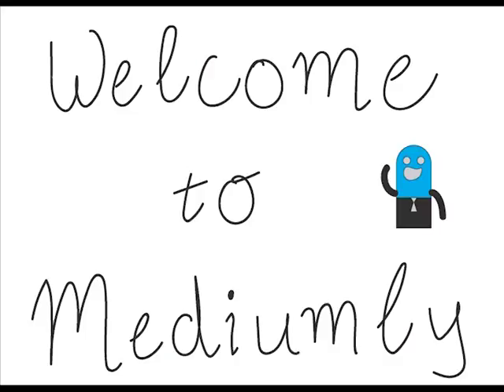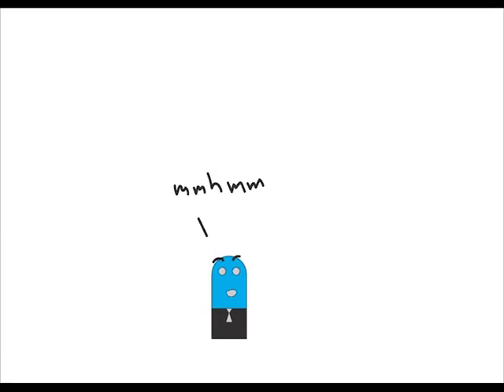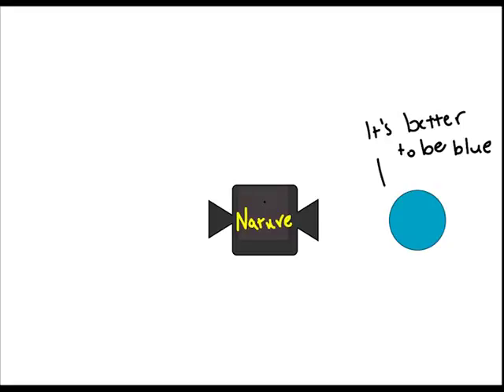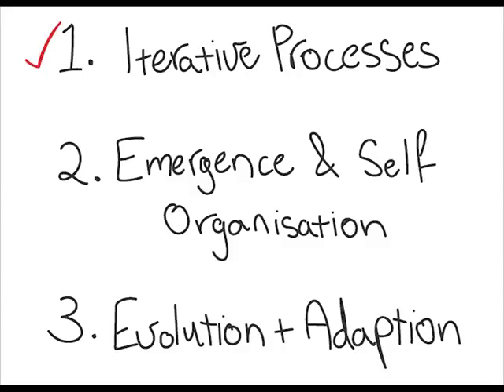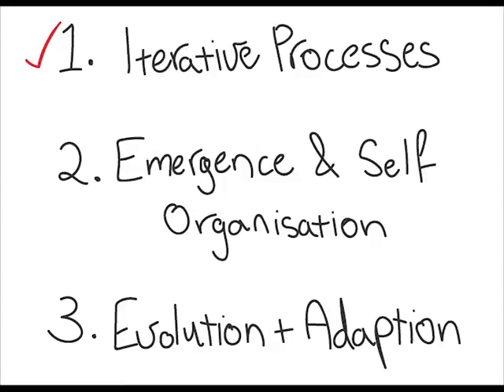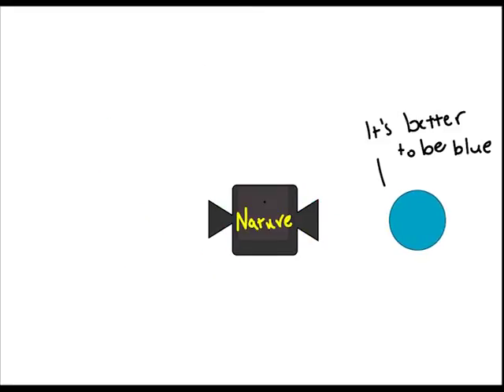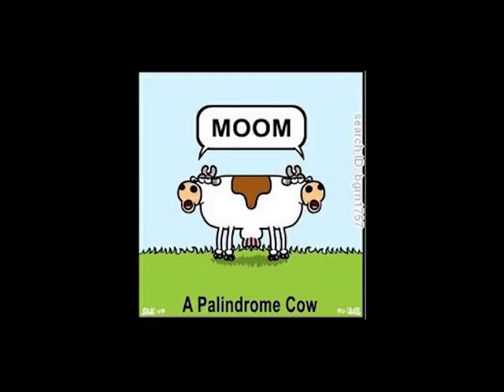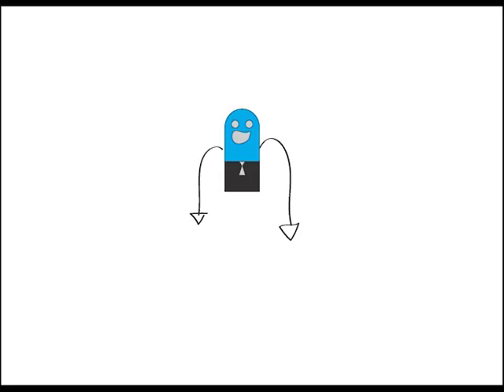Complexity - What's it all about?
What is a Complex system?

What are there common features?

Why should I care?

All great questions, hopefully explained in this video...

Book Resources:

Bossomaier, T. J., & Green, D. G. (2000). Complex Systems. [electronic resource]. Cambridge : Cambridge University Press, 2000.

Miller J, Page S. Complex Adaptive Systems. [Electronic Resource] : An Introduction To Computational Models Of Social Life [e-book]. Available from: UNIVERSITY OF MELBOURNE's Catalogue, Ipswich, MA. Accessed April 3, 2017.

Waldrop M. Complexity : The Emerging Science At The Edge Of Order And Chaos [e-book]. London : Viking, c1992, 1993.; 1993. Available from: UNIVERSITY OF MELBOURNE's Catalogue, Ipswich, MA. Accessed April 4, 2017.